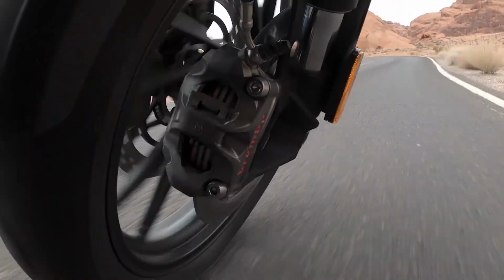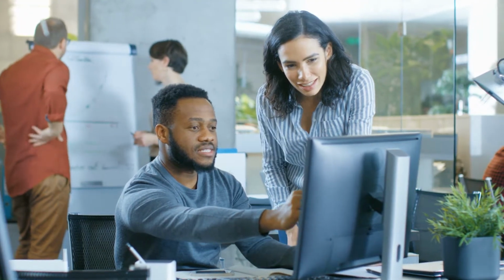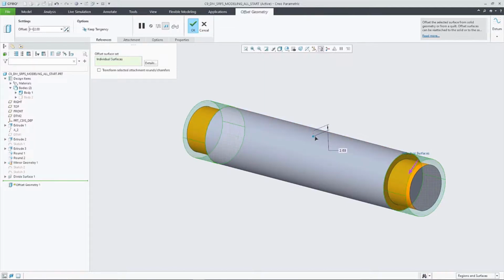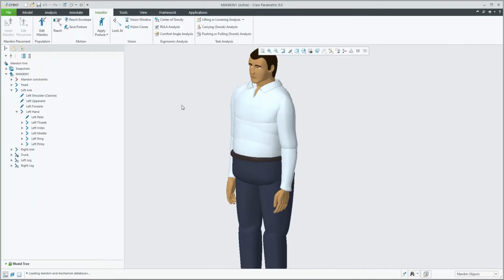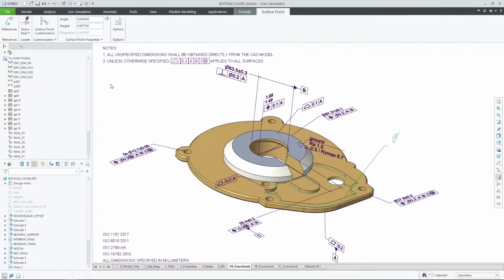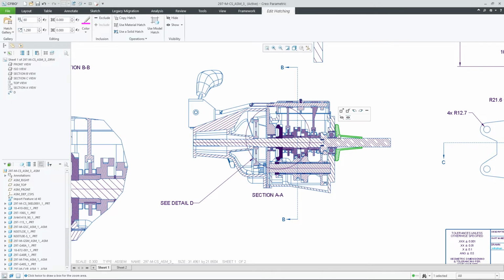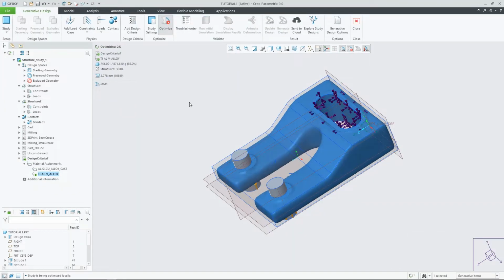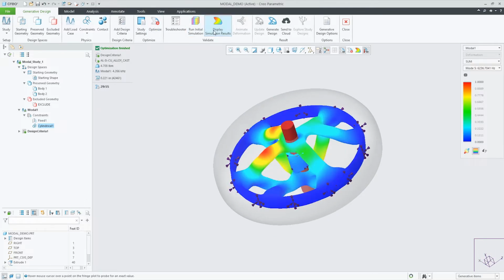What's New in Creo 9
Creo 9 is full of productivity and usability enhancements to help you deliver your best designs in less time. In Creo 9 you will find new tools for organizing, documenting and understanding CAD models.